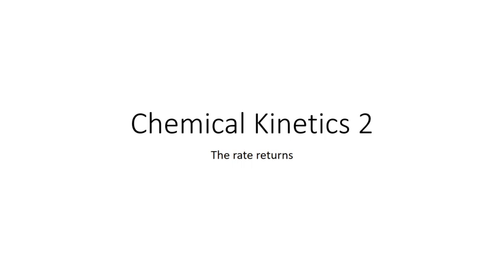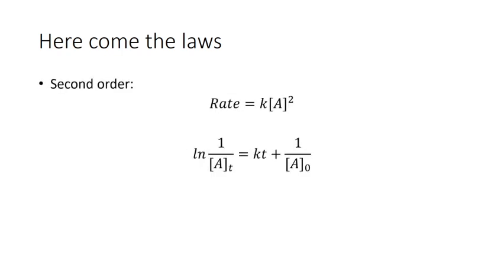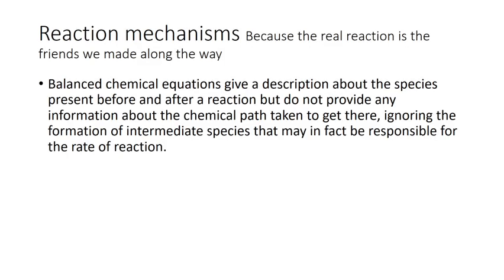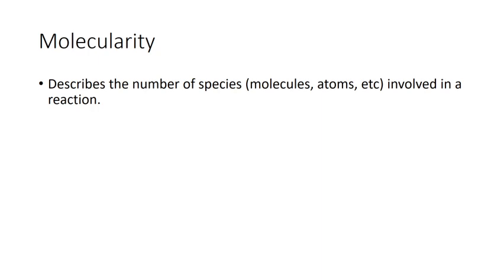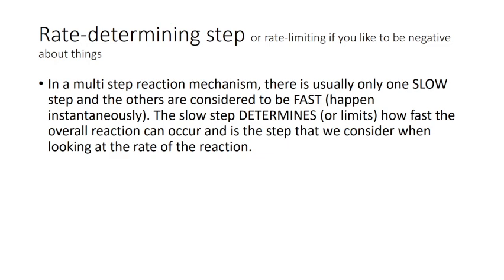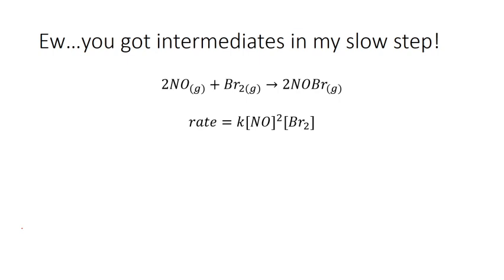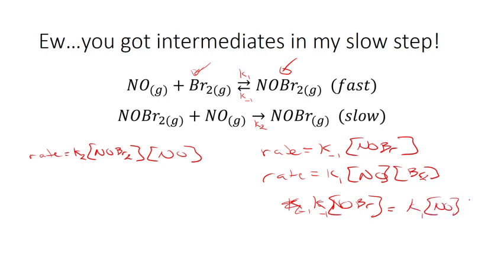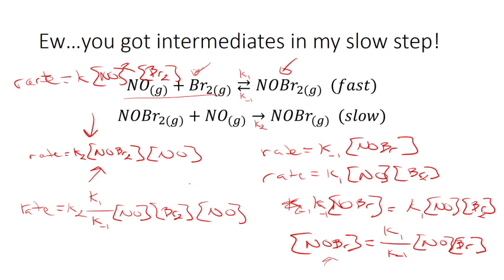33 Kinetics 2 AP